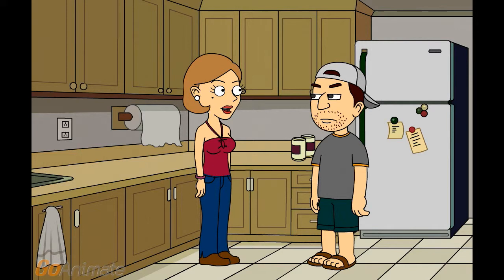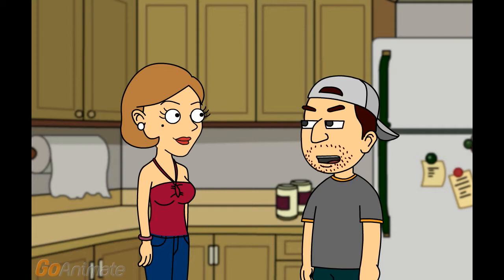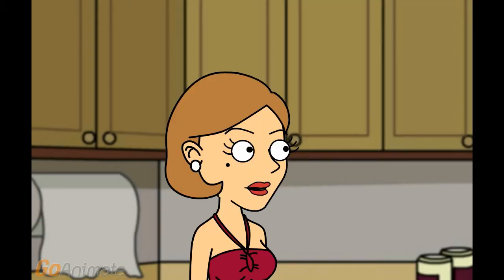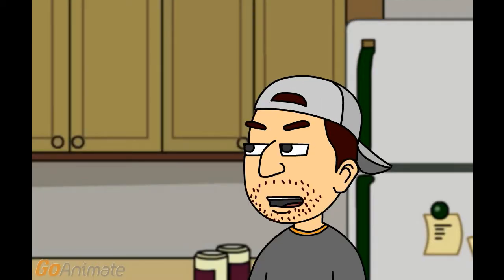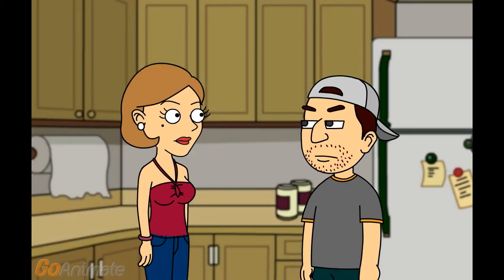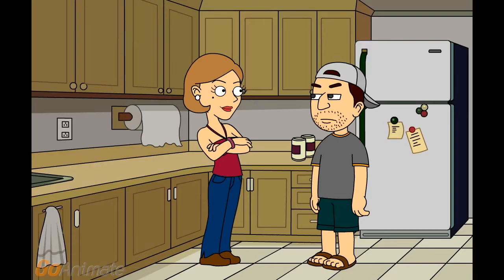Counter Depth Refrigerators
Counter depth refrigerators blend in seamlessly with your kitchen as they sit flush with kitchen counters.

Many individuals opt for this type of refrigerator when remodeling or when replacing a current fridge.

Although some room may be lost due to the reduction in depth, some manufacturers make up for this loss by featuring wider models.

Most counter depth refrigerators are available in either side-by-side models or French door models.

Available from several manufacturers, it is a good idea to read counter depth refrigerators review comments on the model that interests you before purchase.

One of the counter depth refrigerators that enjoy positive reviews is the Samsung RFG237AARS/XAA.

This refrigerator features French doors, a through-the-door icemaker and water dispenser, and electronic controls.

Although there are many positive reviews for this model, some customers were not as thrilled.

Most of the complaints center around two features: the icemaker is too loud and the refrigerator does not have enough space.

However, the consumers complaining about the refrigerator not being big enough admit they have at least four people in their family so for smaller families, this model may be ideal.

Another of the counter depth refrigerators review is for the Kenmore Elite Stainless model 71083.

This is a French door, Energy Star compliant refrigerator that features a through-the-door icemaker and water dispenser, LED lighting, and the exclusive Tilt N Take freezer door by Kenmore.

While many of the reviews are positive, some of them cite various problems consumers experienced with this model.

However, most of these are a result of style preferences and not because the appliance is faulty.

For example, while some consumers love the full width deli drawer, others do not like to have to open both doors to access it.

Other complaints are about the icemaker being too loud or difficult to use, although most reviewers disagree with this assessment.

Most reviewers agree that this refrigerator has enough space and that it is well organized.

Some consumers report the outside display is not lit well and that it is difficult to read. However, for the most part, customers are very satisfied with this model.

Before deciding which model is right for you, spend some time reading a few of the counter depth refrigerators review comments left by consumers who have purchased various brands.